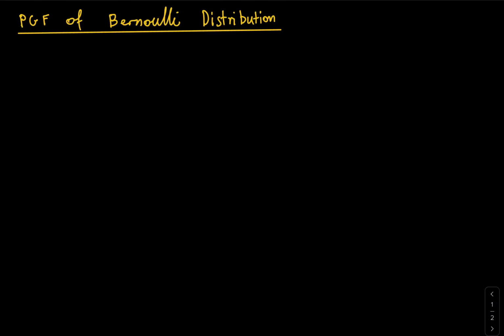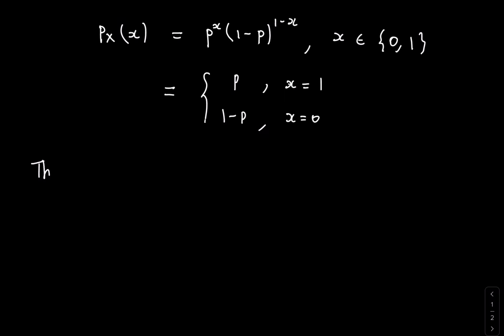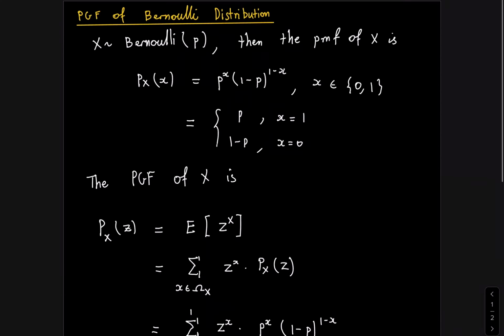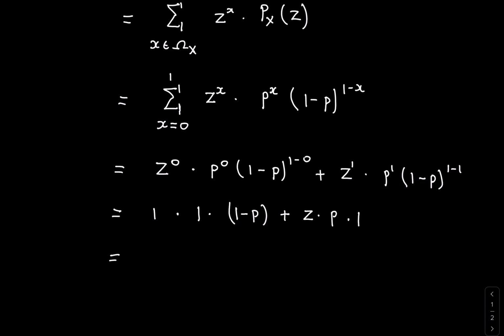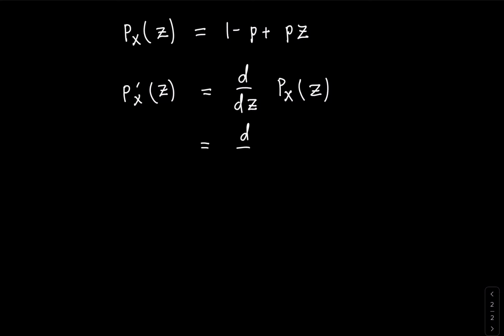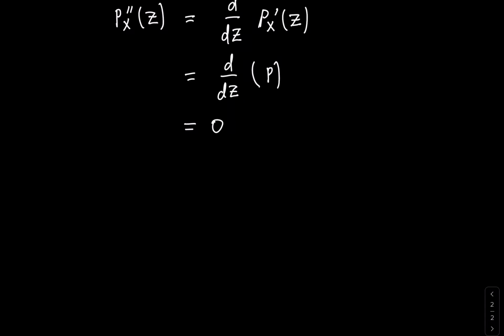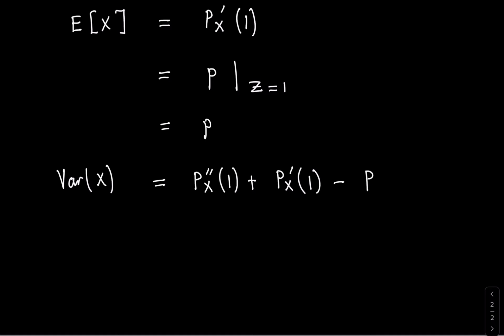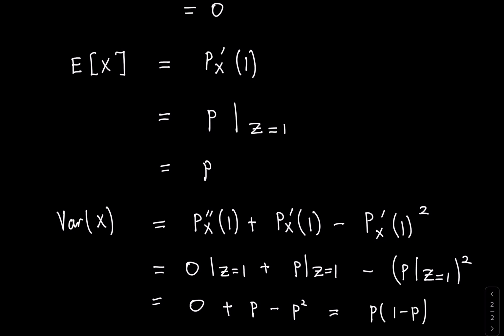Probability Generating Function of the Bernoulli Distribution